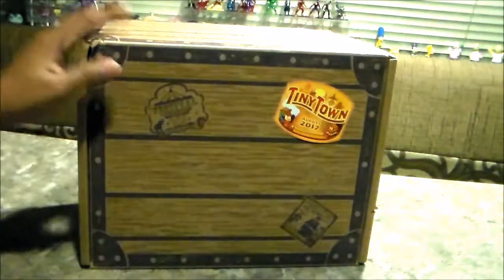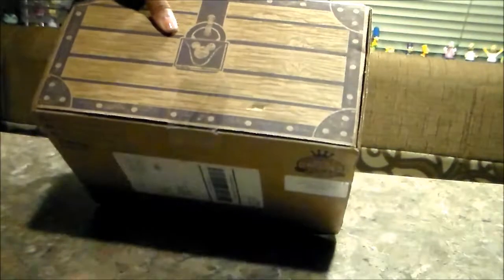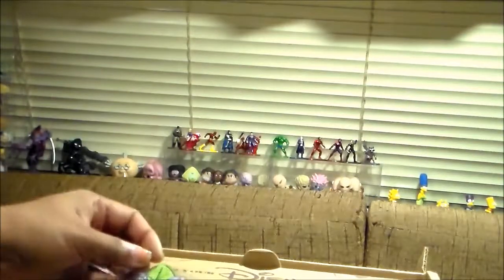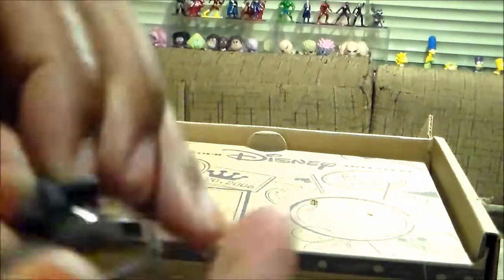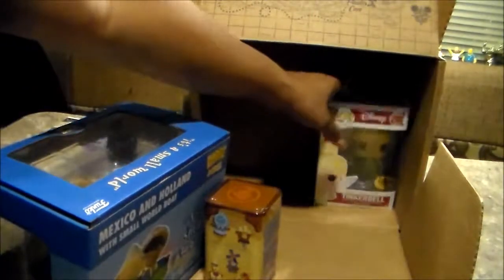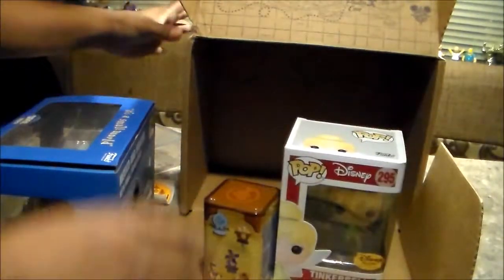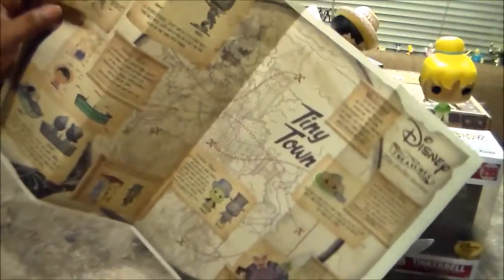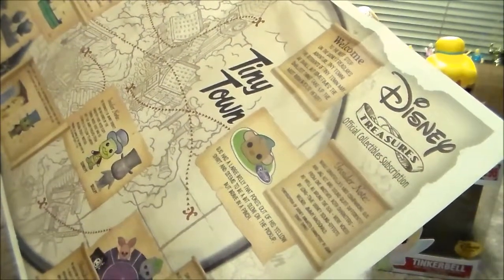"Tiny Town" Disney Treasures, Missing Mystery Mini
Our first Disney Treasures subscription box, unboxing and review. Sadly, the mystery mini tin box came empty. Wonder if this was an isolated incident or if this has happen to anyone else. I'll be contacting Funko to let them know.
If you are interested in this box the pricing details are below:

$30.00 Per box - Bimonthly
$6.95  Shipping & Handling in US
$36.95 Total